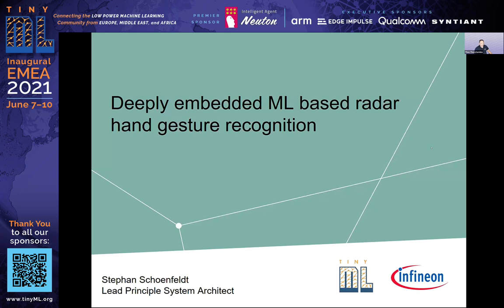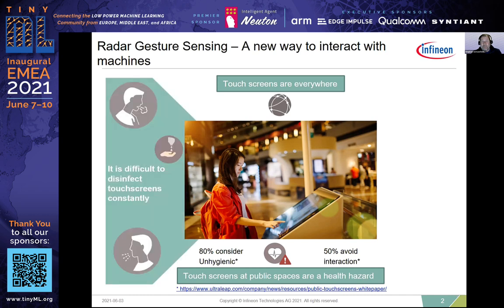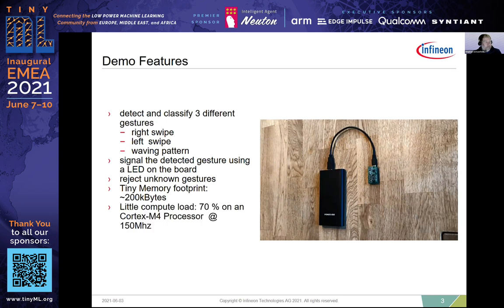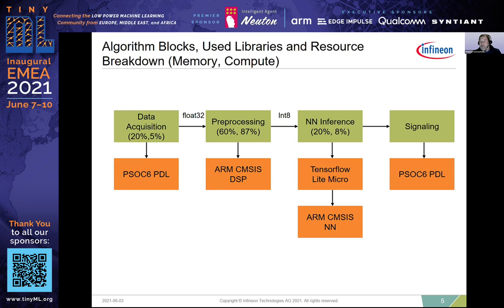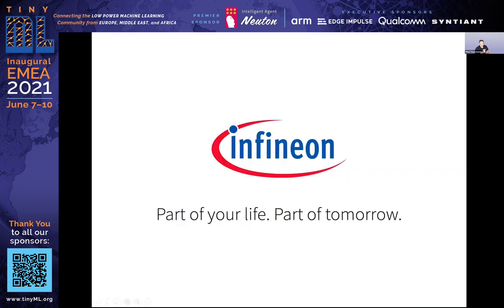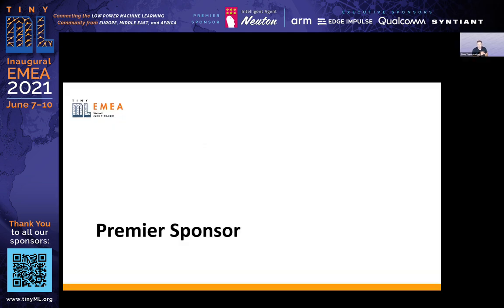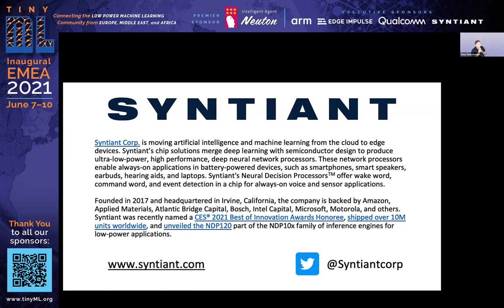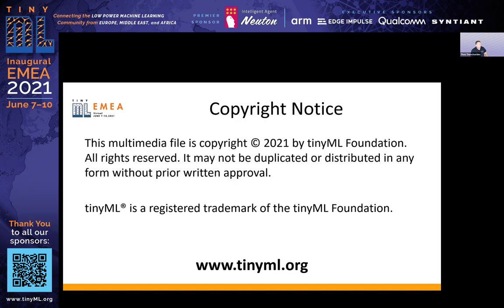EMEA 2021 Lightning Talks: A deeply embedded radar based hand gesture recognition application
EMEA 2021
Lightning Talks
A deeply embedded radar based hand gesture recognition application
Stephan SCHOENFELDT, Lead Principle System Architect,
Infineon Technologies

Contactless interaction with machines (elevators, vending machines, ticket machines, information terminals, etc.) is an effective way to avoid the spread Covid-19 or other virus by machines, regularly used by many different people. The demand for such solutions is already there and will persist. Regular disinfection of the interfaces can help in this situation, but is not practical as it has to happen regularly and the number of entities is just too large.
Radar Sensors are well suited to detect and classify different gestures. Compared to solution using RGB cameras, infrared or ultrasound sensors, they have advantages when it comes to overall sensitivity, maximum range and robustness towards disturbers. Additionally they are superior in different aspects of industrial design, as product designers can place them behind different types of material and they do not require openings in the housing. This makes radar sensors very robust against dust and vapor. Finally yet importantly, radar sensors provide intrinsic privacy protection.
This talk is about how we implement a radar based hand gesture recognition application on an M4 Microcontroller running at 150 MHz and comprising a total RAM footprint of below 300 kBytes (Cypress PSOC6). I cover the required preprocessing/feature extraction algorithm, the neural network design and training strategy. Furthermore, I discuss the approach to network quantization and how we use tensor flow light micro as an inference runtime.
I elaborate on execution timing and resource consumption in on the embedded platform. Finally, I show a video of the final application running on the microcontroller.